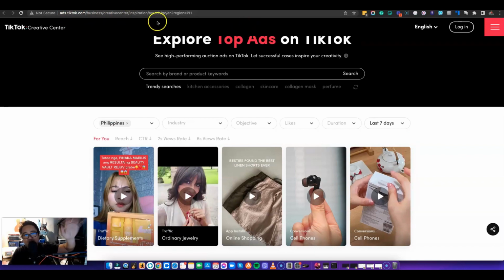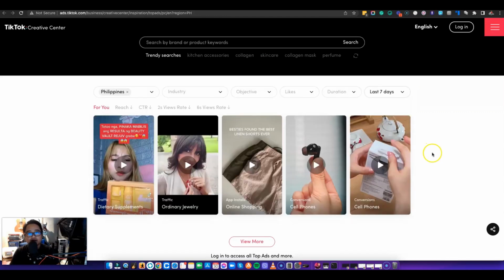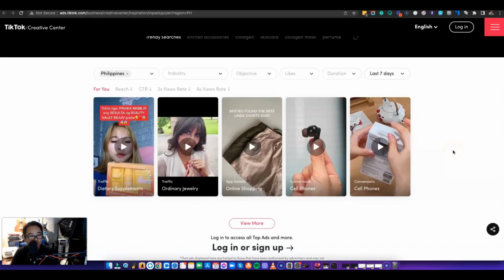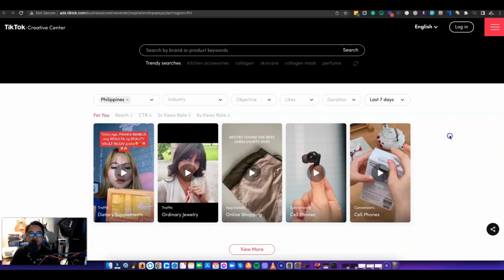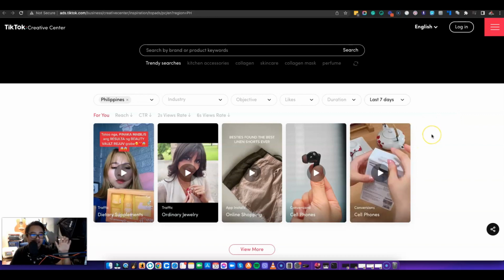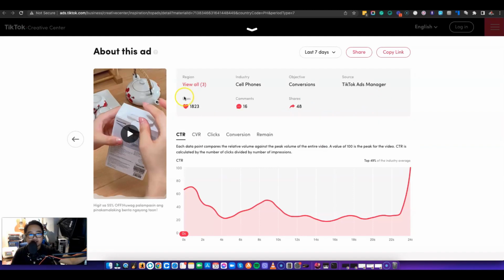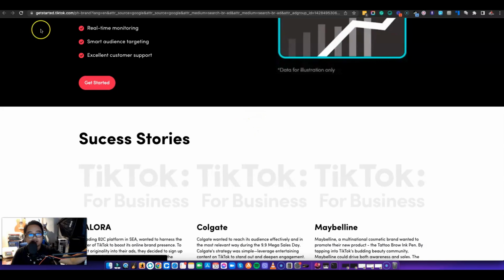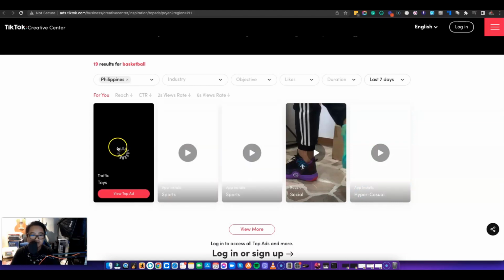Paano Makikita Ang Mga Trending Ads Sa TikTok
Sa video na'to, I'll show you how you can get the most trending and winning ads on TikTok.

Magagamit mo rin 'to sa business mo at maaring maka-suggest ka rin ng mga TikTok Ads Ideas sa mga clients mo!

► Screen Recorder: Screencast-O-Matic | LOOM